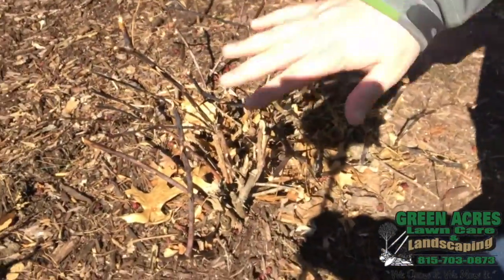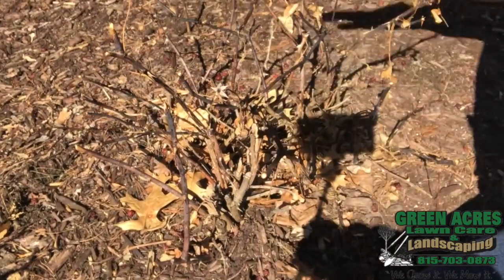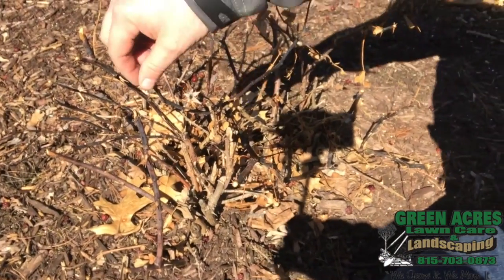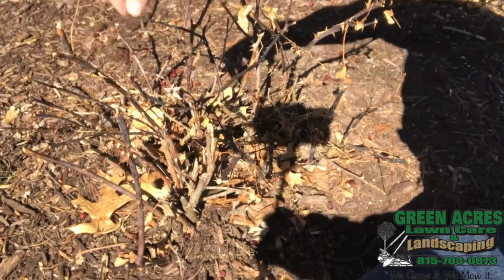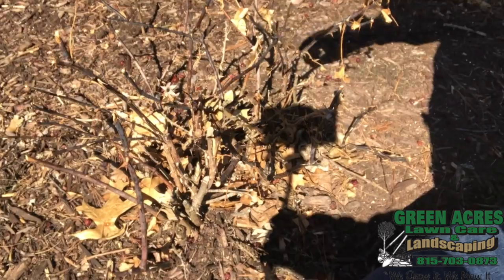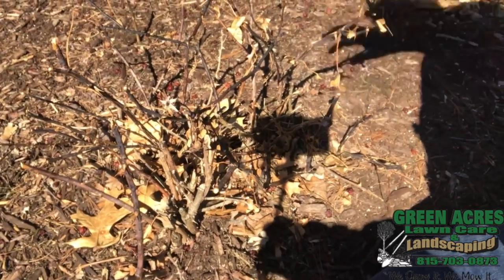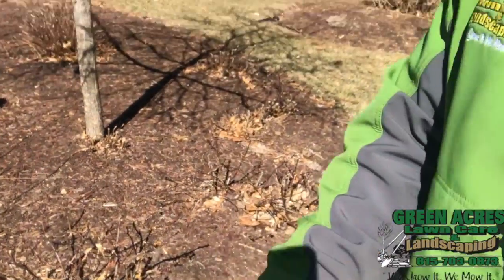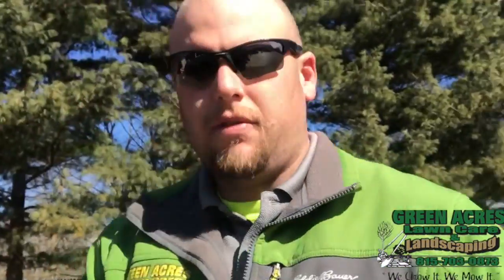Rose Bush Pruning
This video is about Rose Bush Pruning